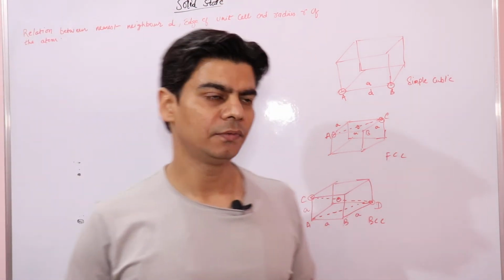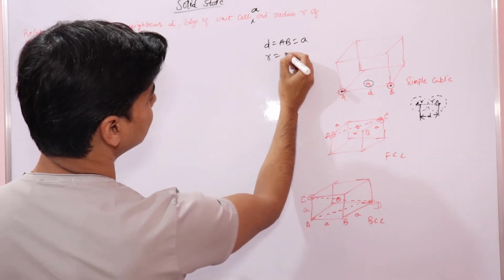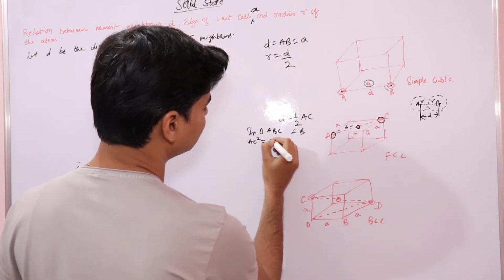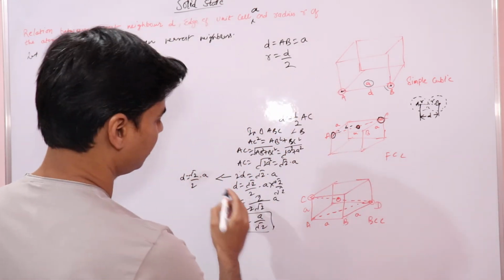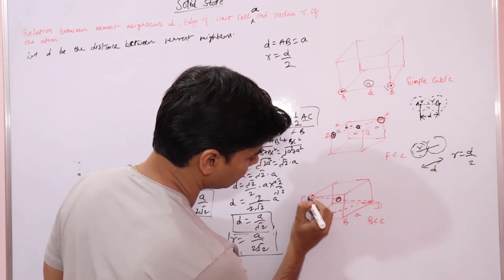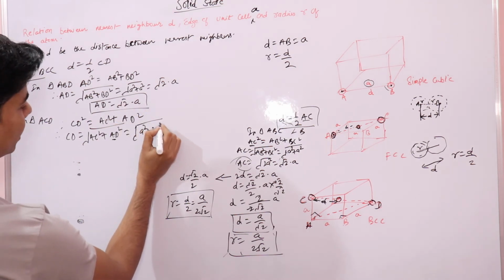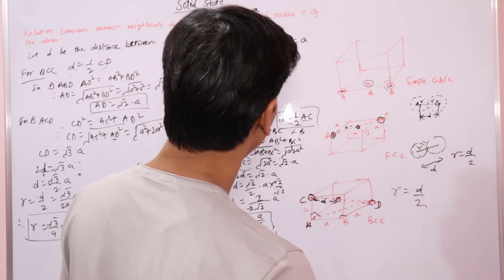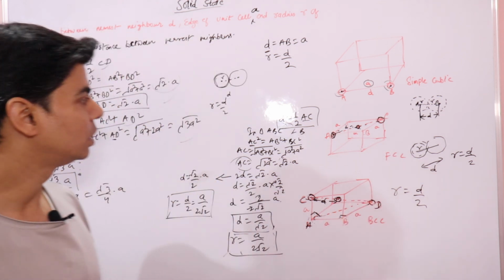Solid State - Relation between Nearest Neighbour distance (d), edge of unit cell (a) and radius (r)